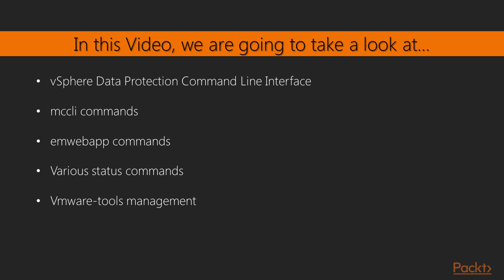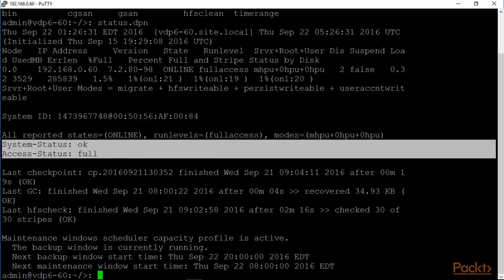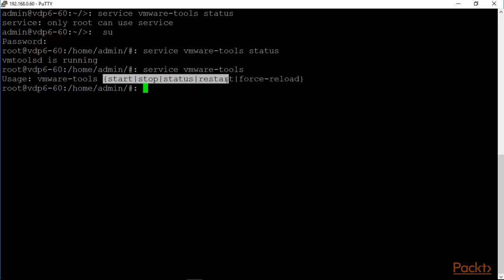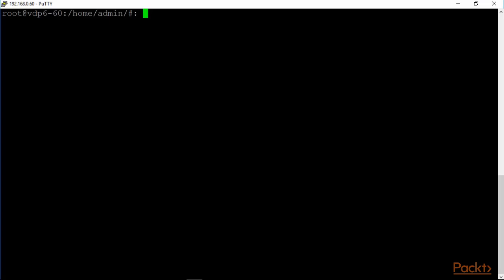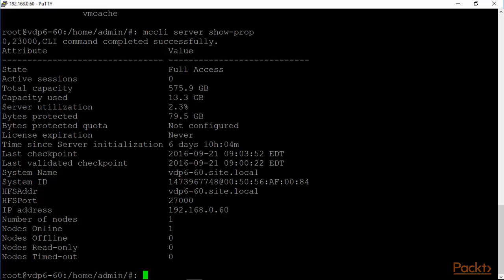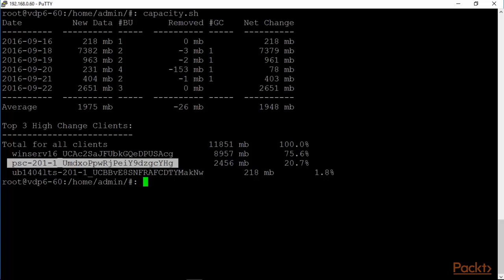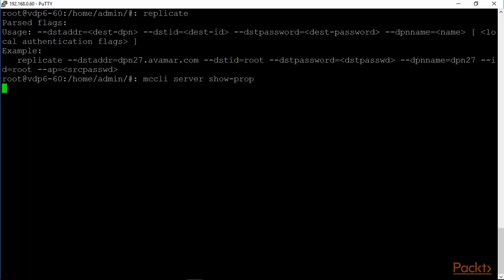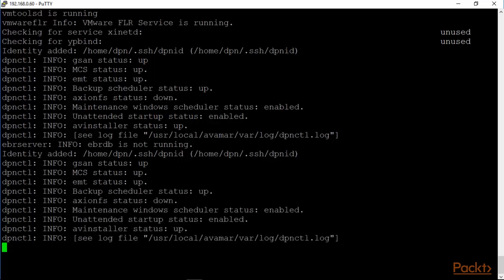vSphere Data Protection Appliance Command Line Interface (CLI)